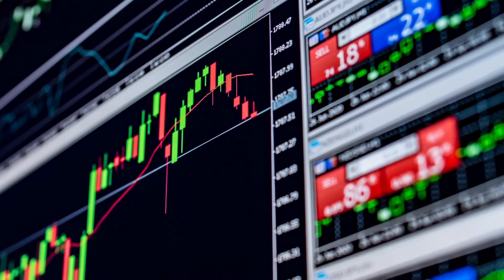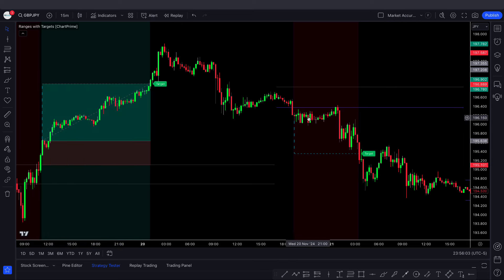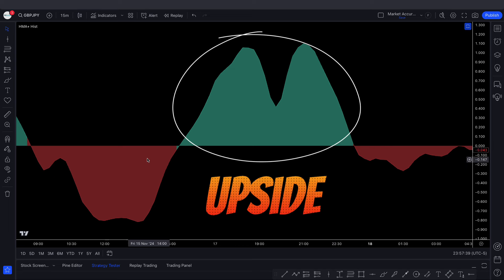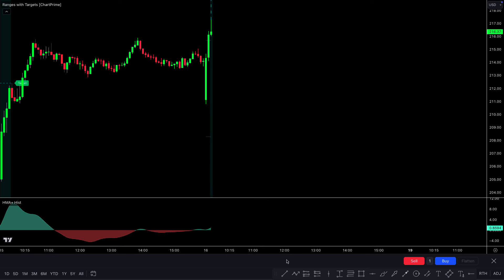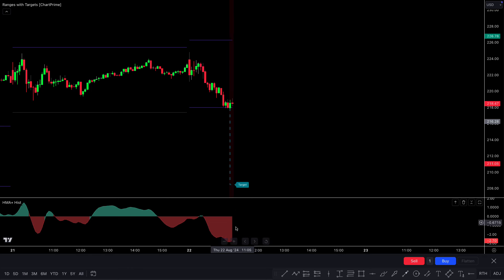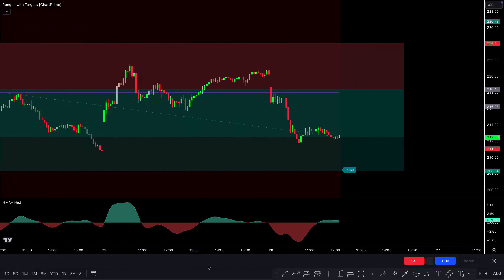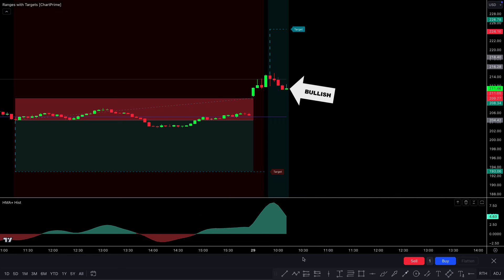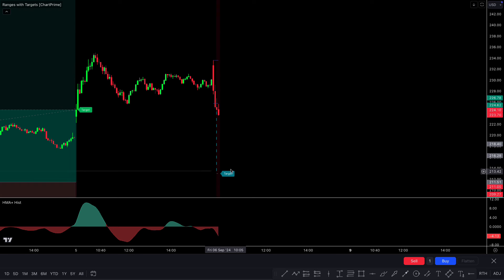Never Fails Signal! Signal Your Way to 100% More Trading Profits in 2024!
Want to know the secret to maximizing your trading profits? In this video, we'll reveal the top 5 signals that can help you DOUBLE your trading profits! From identifying high-probability trades to minimizing losses, these signals will give you the edge you need to succeed in the markets. Whether you're a beginner or an experienced trader, this video is a must-watch for anyone looking to take their trading to the next level. So, what are you waiting for? Watch now and start doubling your trading profits today!

In this video, we’ll walk you through :  DOUBLE Your Trading Profits with These 5 Signals!

Risk Warning
In this video topic:---5 Signal Strategies
That Will DOUBLE Your Trading Profits!
tradingview indicators buy sell signals
Never Fails signal strategy
Ranges With Targets
TH HMA+ Histogram
Tradingview
tradingview indicator
100% Works
best signals for forex
best signals crypto
tradingview indicators
tradingview best indicator
us30
sp500
forex
What is the 5 3 1 trading strategy?
Which trading strategy is more profitable?
What is the 9 30 strategy?
What is the 5-3-1 rule in trading?
What is the 5-3-1 forex strategy?
What is the 3 5 7 rule in trading?
Which indicator is most profitable?
most successful tradingview strategy
scalping trading strategy tradingview
high accuracy trading strategy
best tradingview indicator for long term
tradingview 100 accurate indicator
best indicator for entry and exit
best entry and exit indicator tradingview
best high low indicator tradingview
new best indicator tradingview
tradingview best indicators for day trading
tradingview indicator strategy
trend following trading strategy